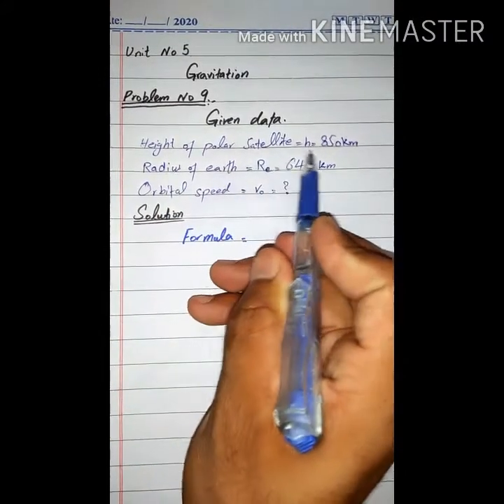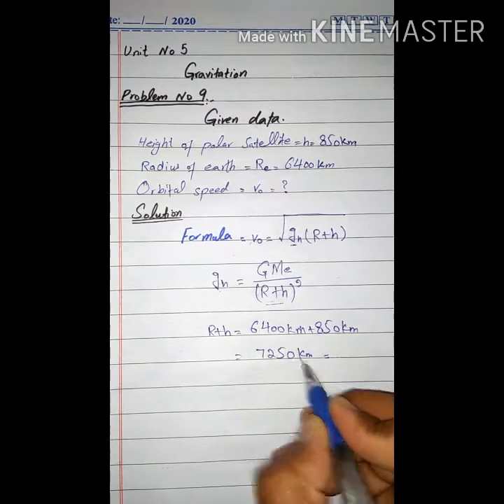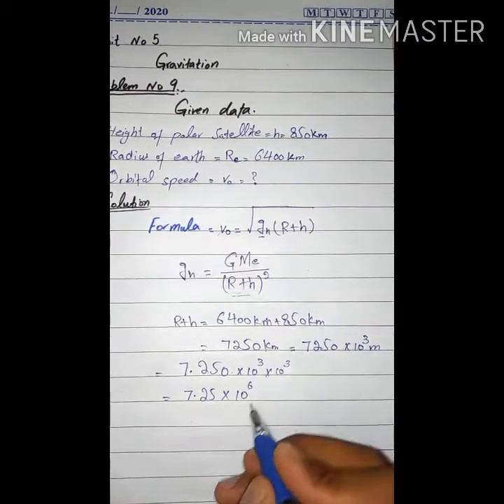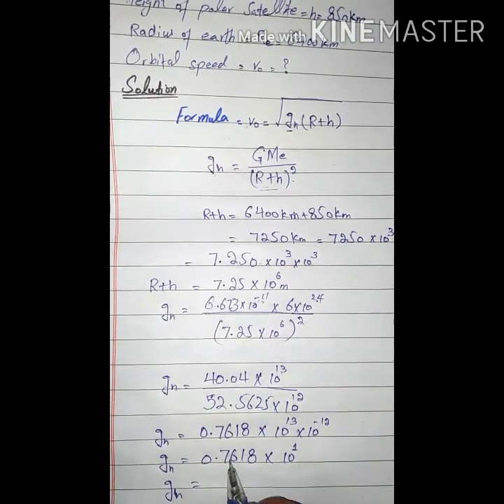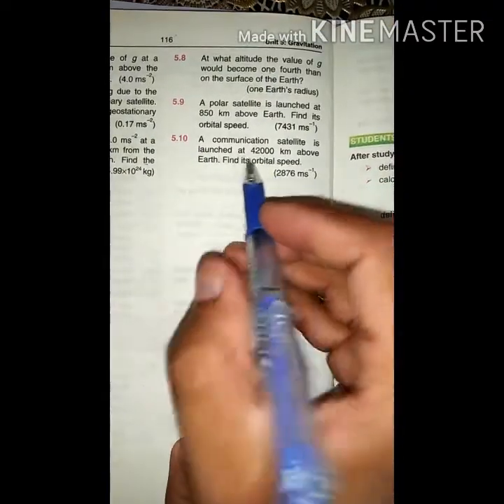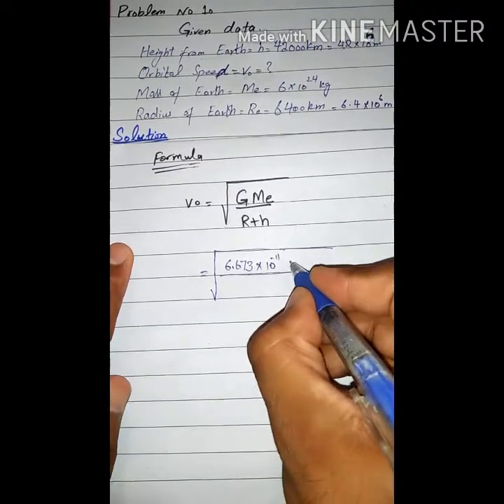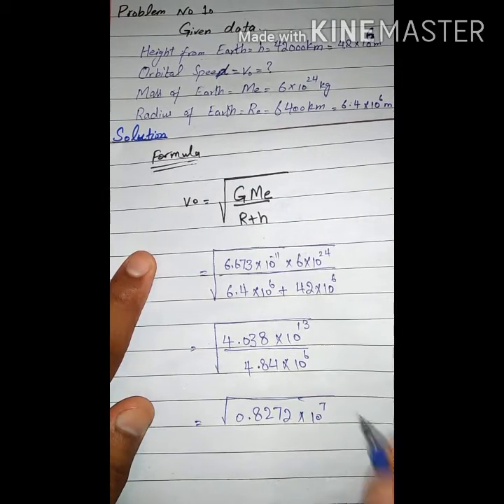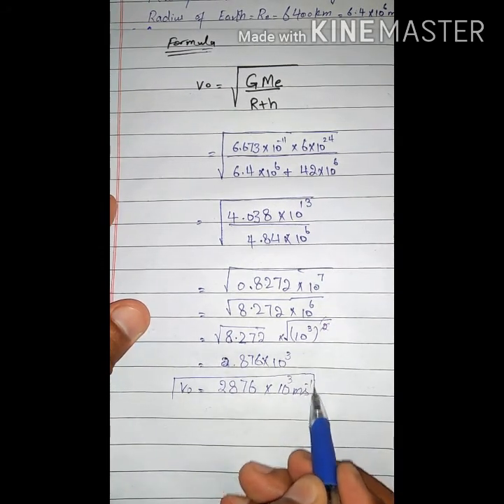Class 9th Physics lecture no 18